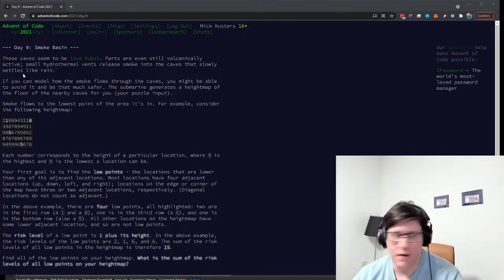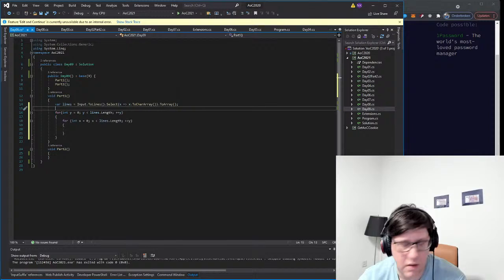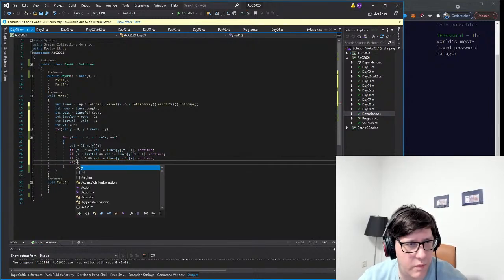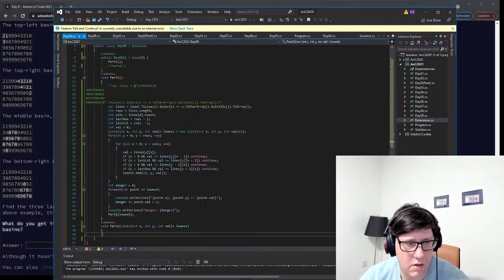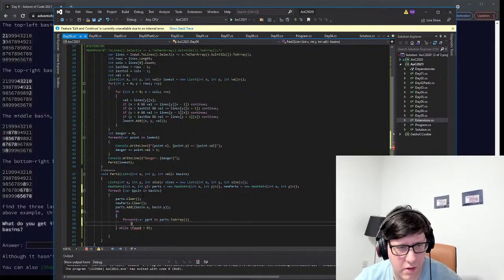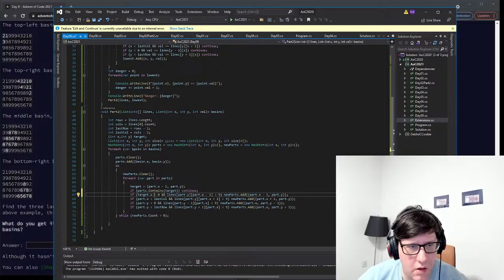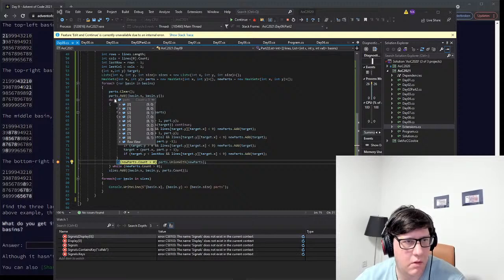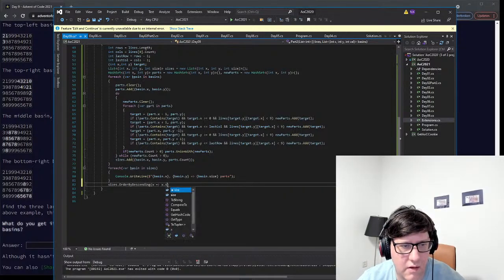Advent of Code 2021 - Day 9